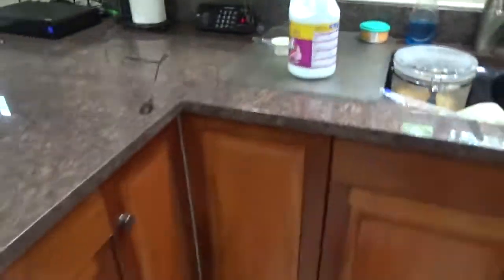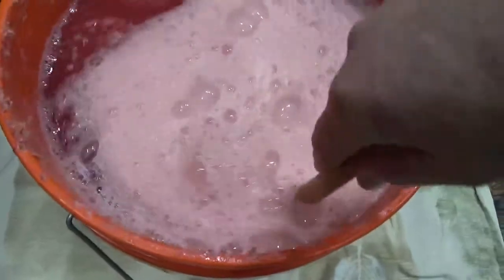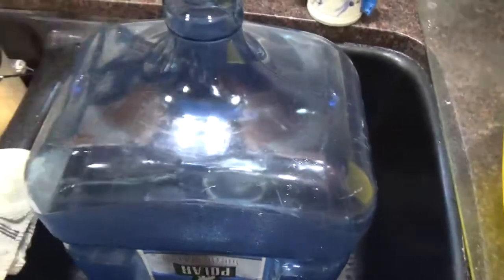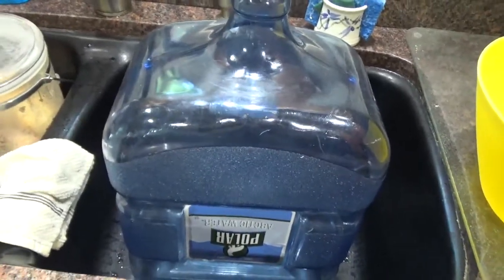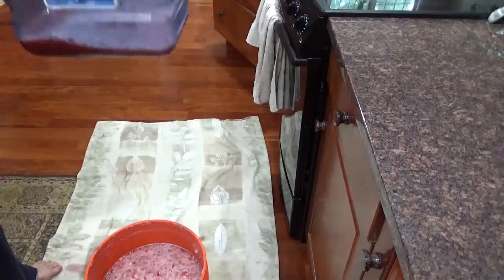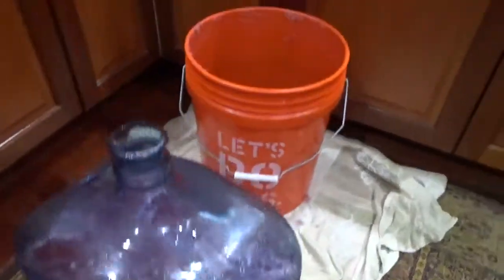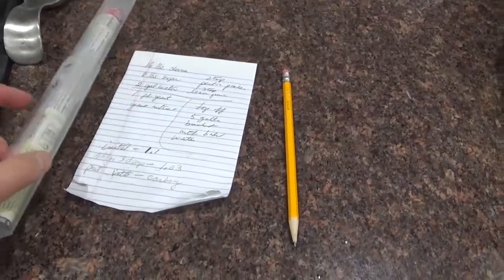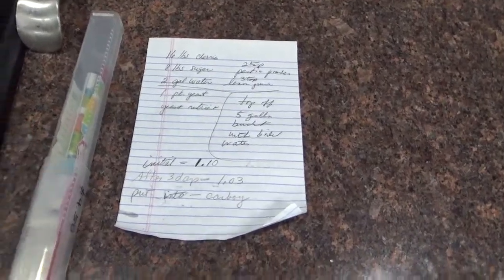Black cherry wine step 2..wine sludge (must) to carboy (plastic jug)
This morning, after three days of fermentation, I squeezed out the liquid from the sludge and put into a plastic jug (carboy)..the alcohol content is 7% now  and will increase as the yeast ferments more...tasted it and it is GOOD!!!